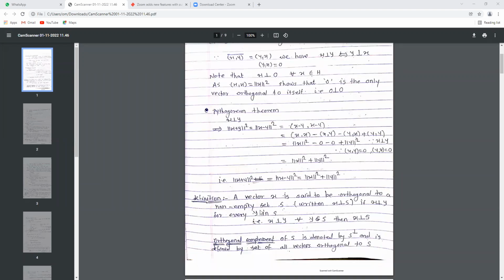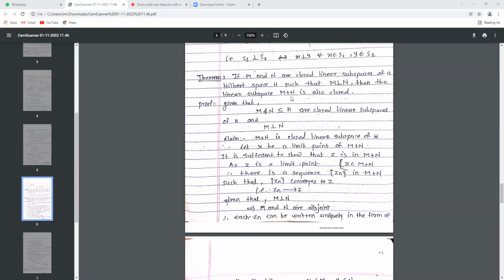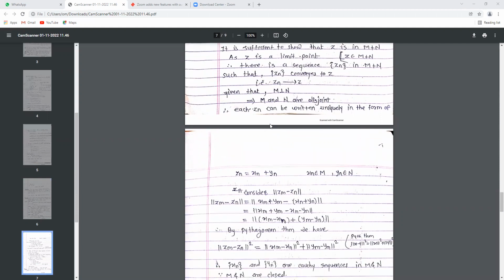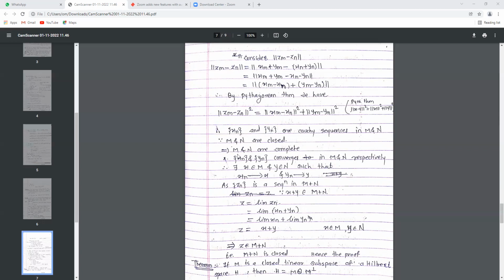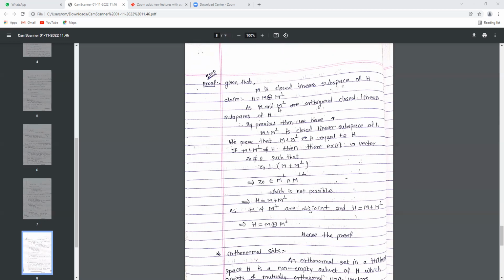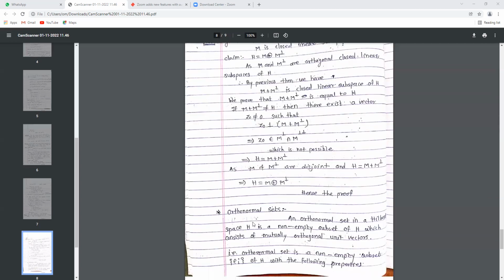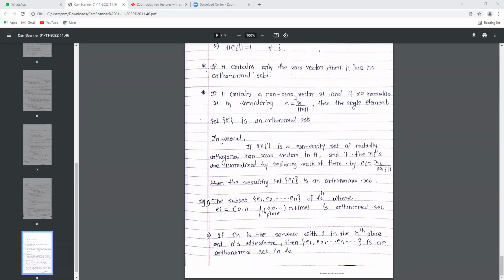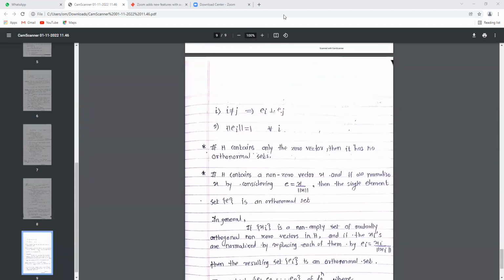Hilbert space, Theorems on Orthogonal Complement Orthonormal set 2